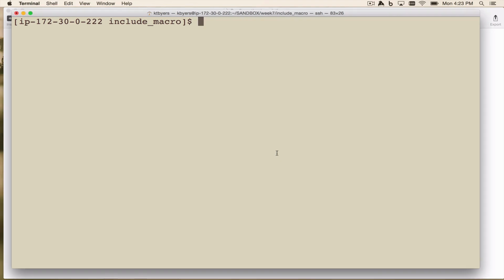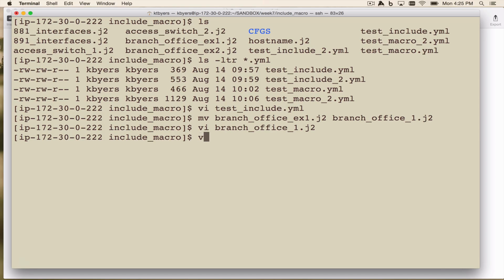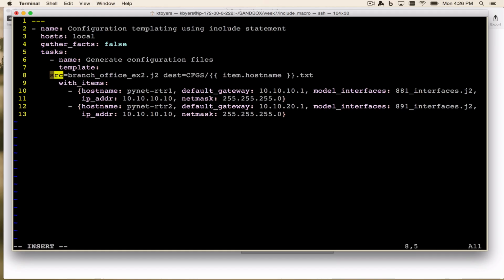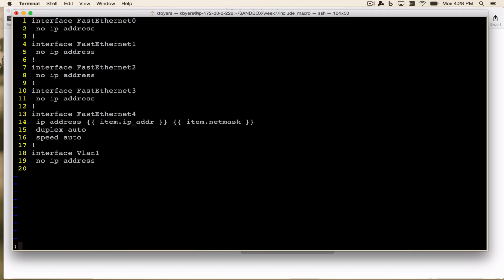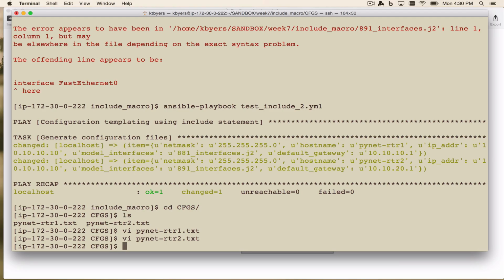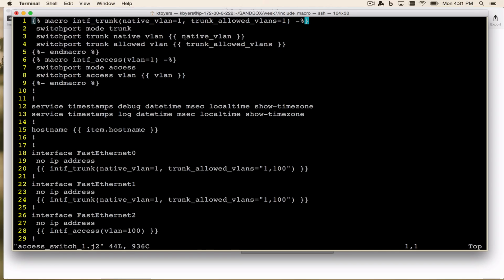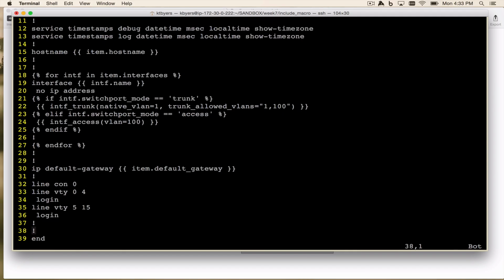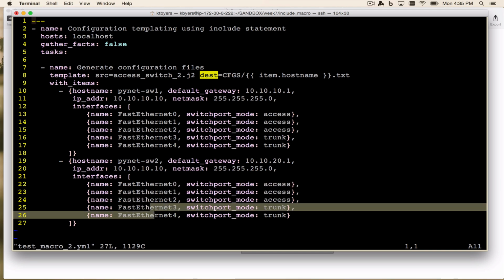33 Includes and Macros